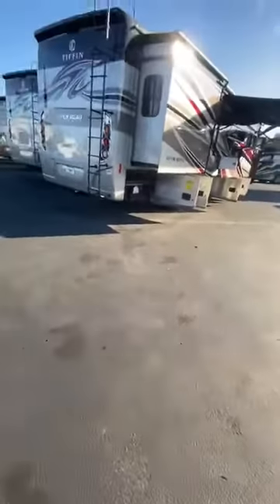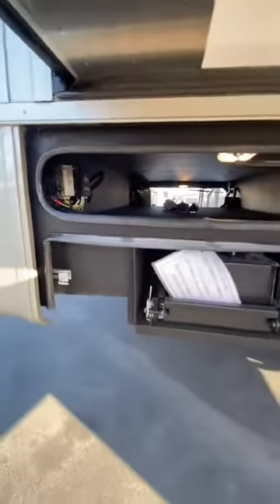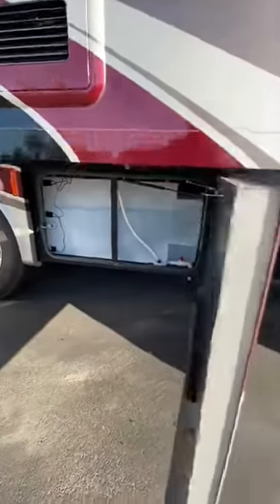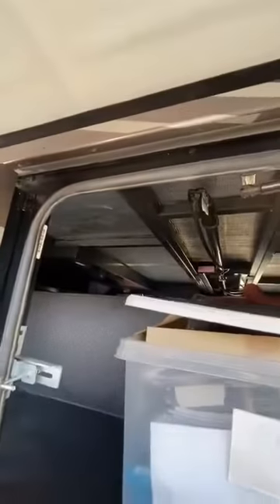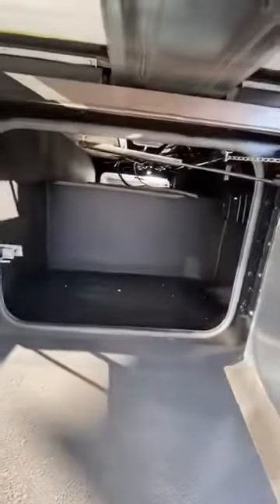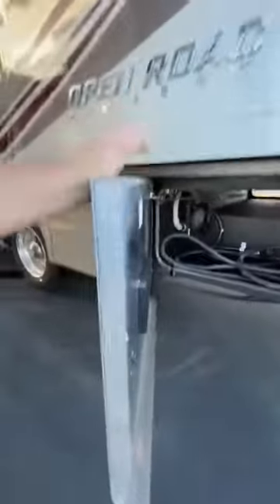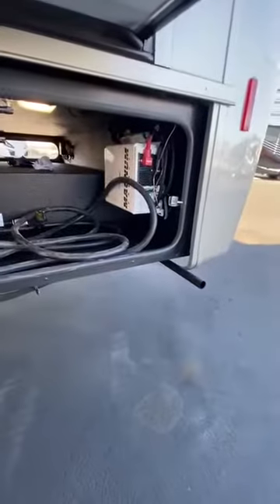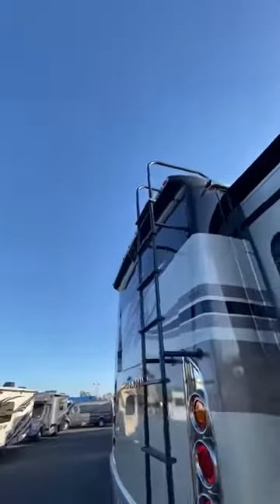2020 Allegro 34PA Part 1